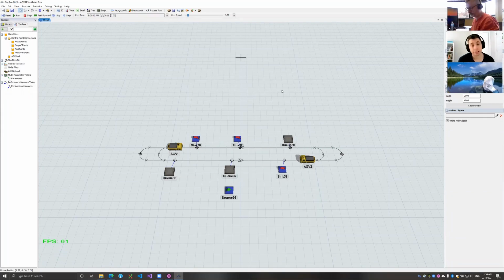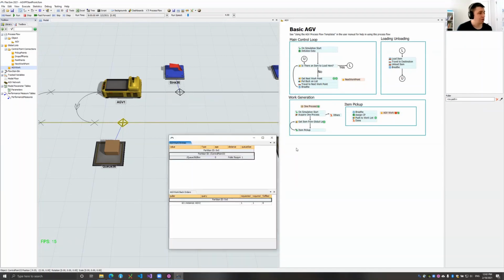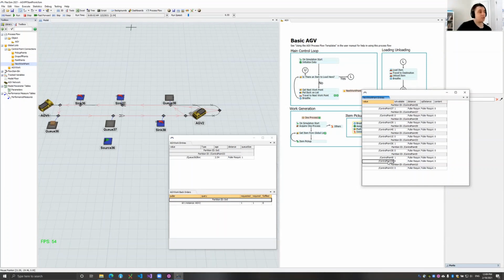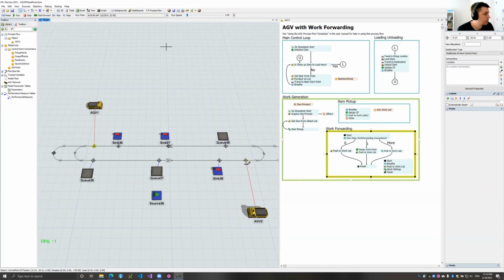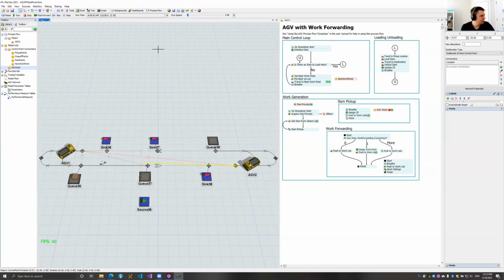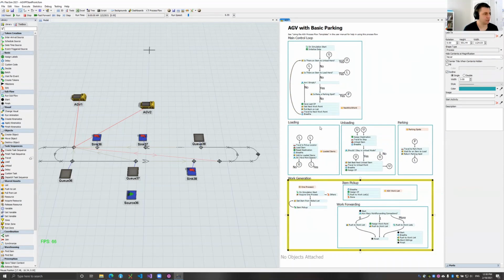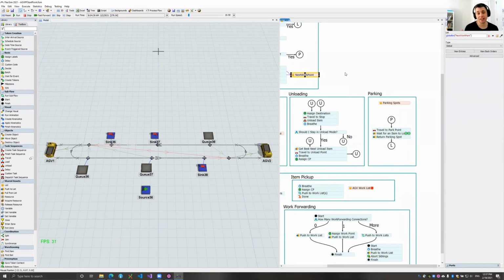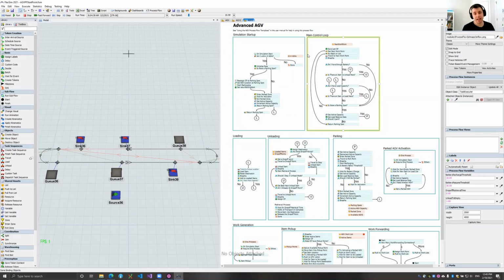AGV simulation process flow logic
FlexSim's AGV logic, progressing from an easy template with reduced features, to more complex template with advanced features.